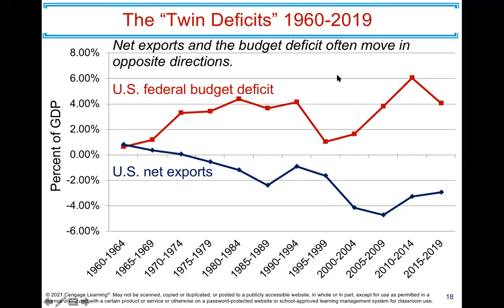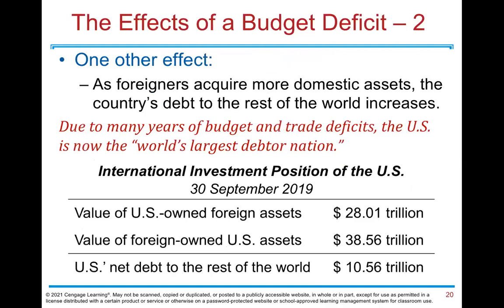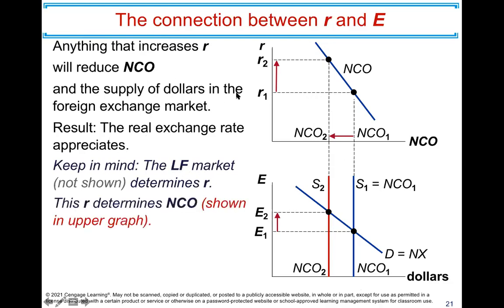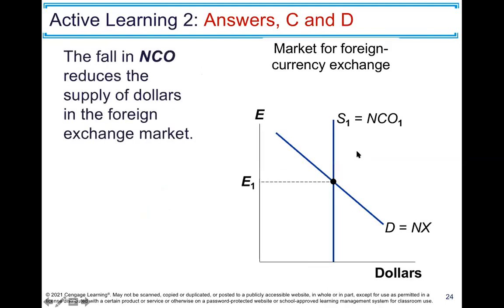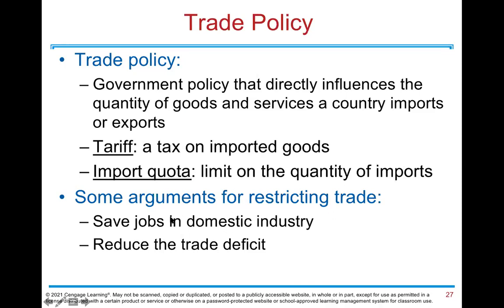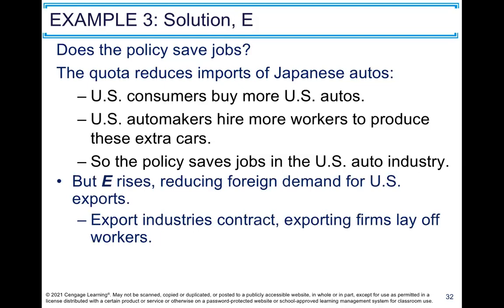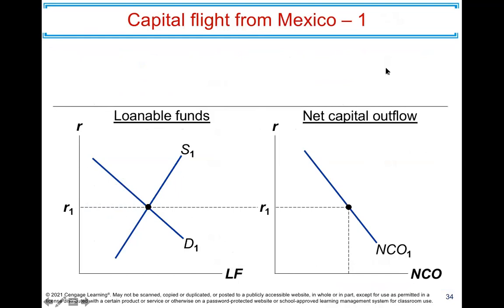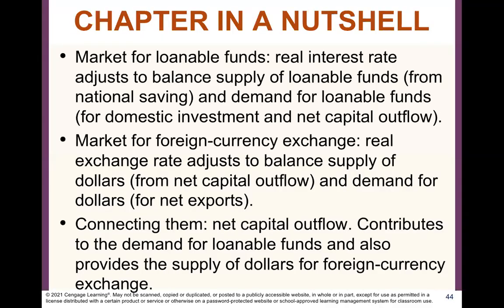Ch 19 Pt 2